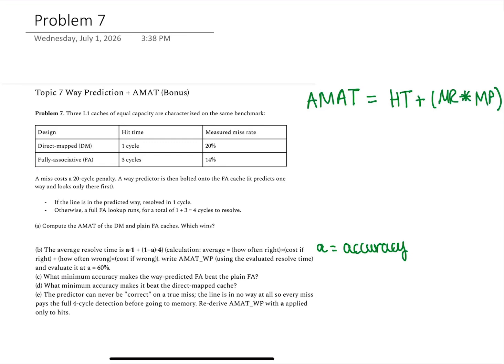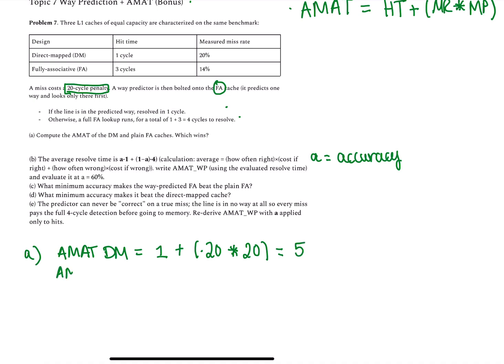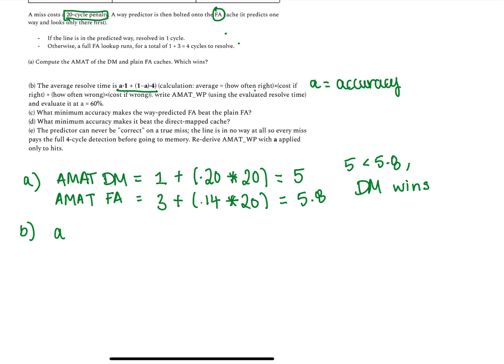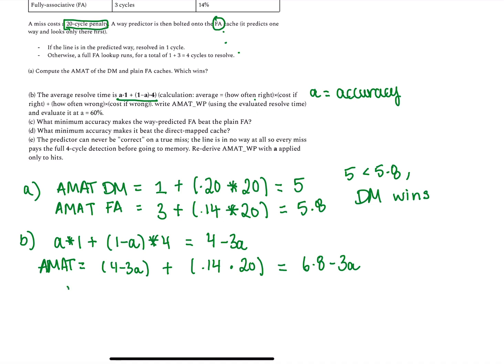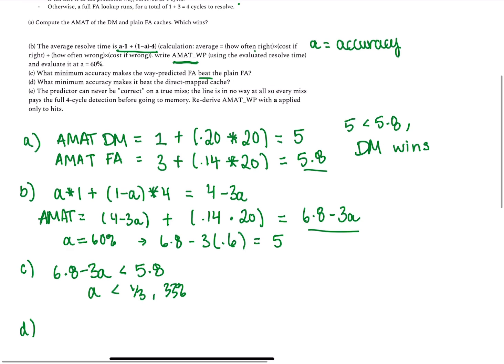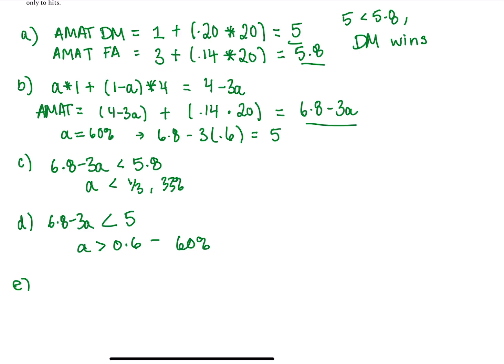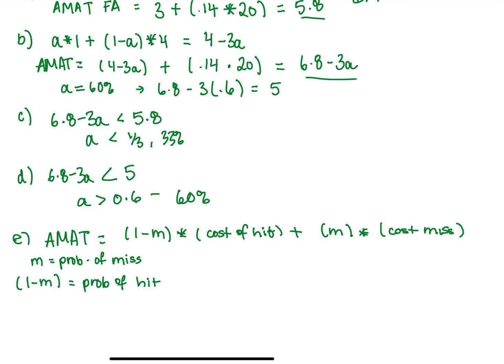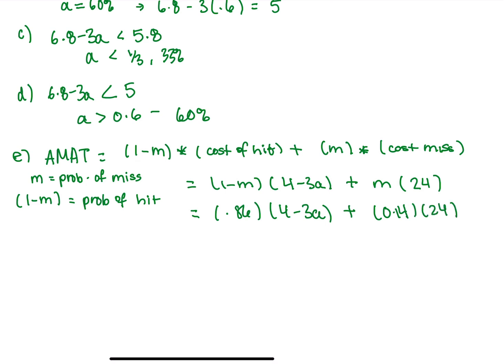Problem 7: Way Predictor